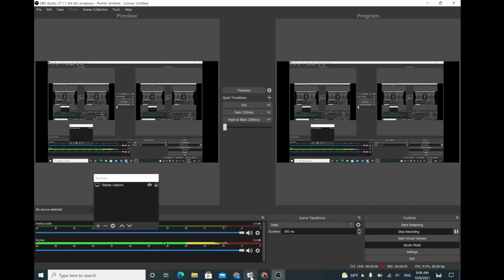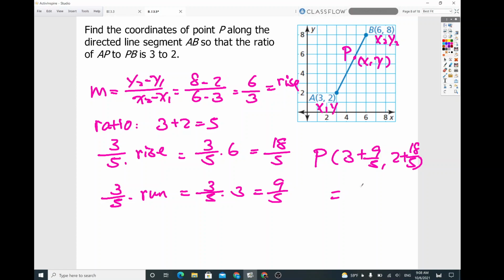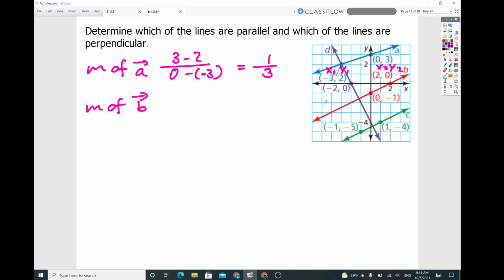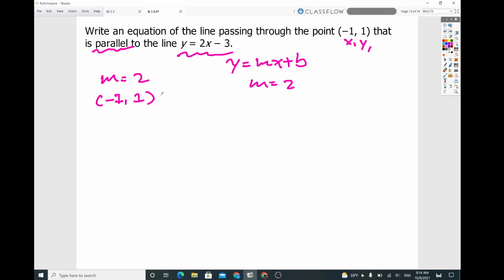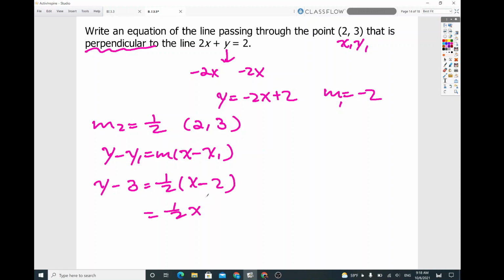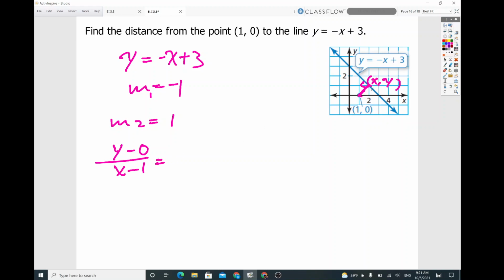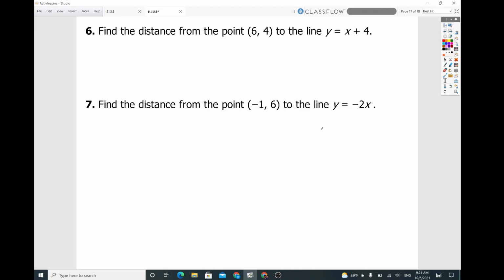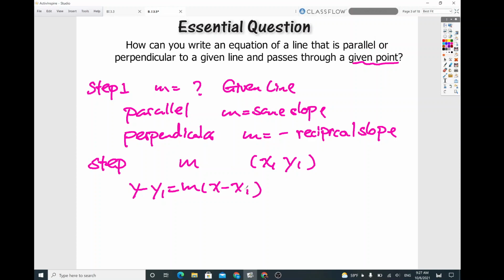The Amazing Equations of Parallel and Perpendicular Lines + Finding a Missing point on a Line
Mr. Chen explains all the fundamental concepts of writing an equation of a line with a parallel line or perpendicular line. Also, he shows the easy way of finding the missing point on a line with a given ratio. Last, he explains the process of finding the shortest distance from a external point to a line.